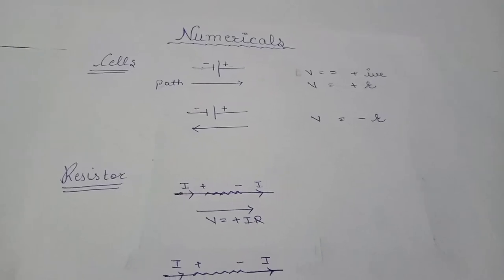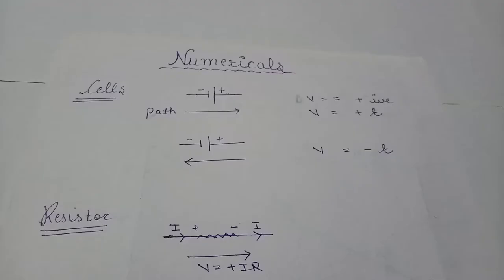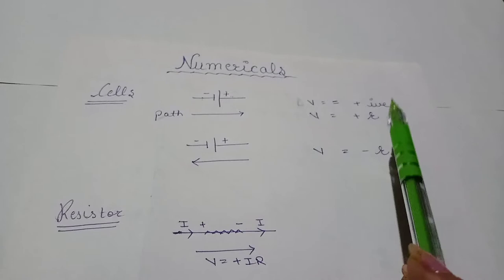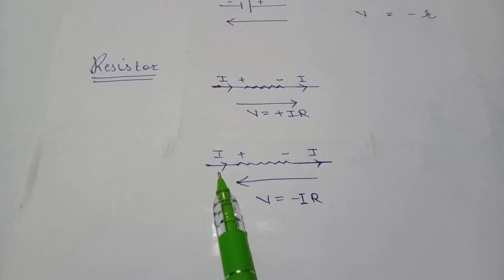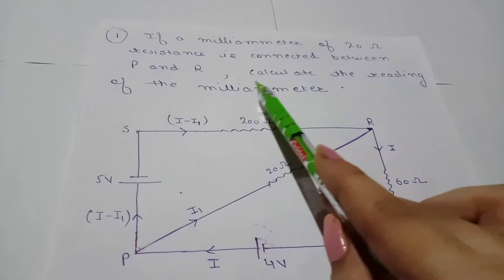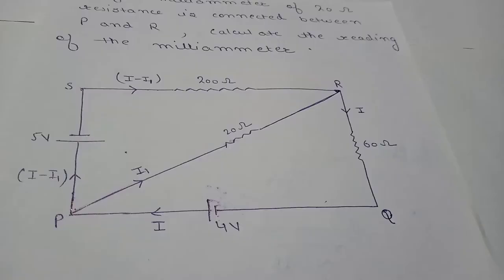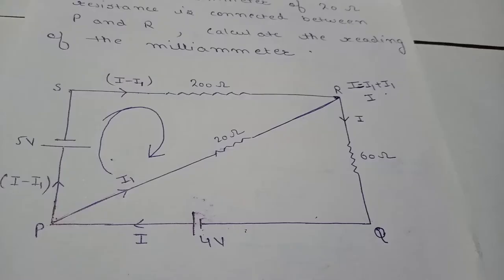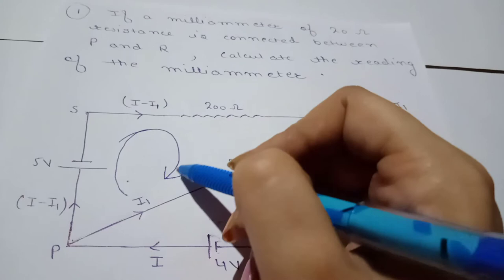NUMERICALS BASED ON KIRCHHOFF'S LAWS ( PART - 1 )